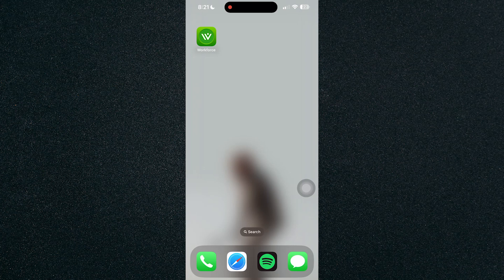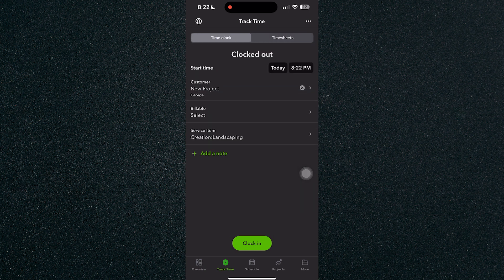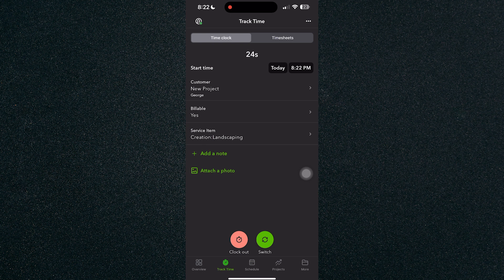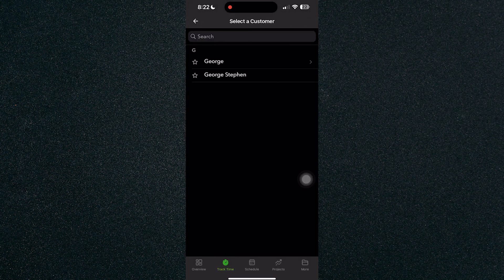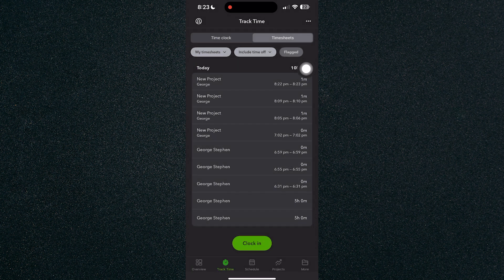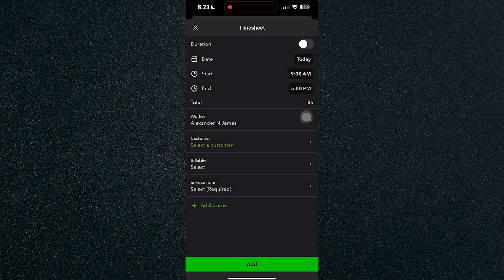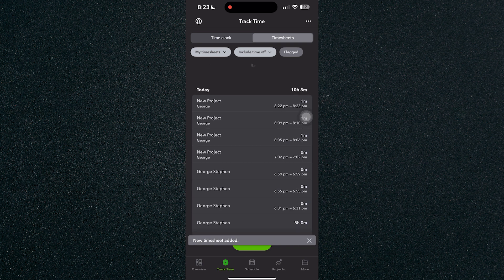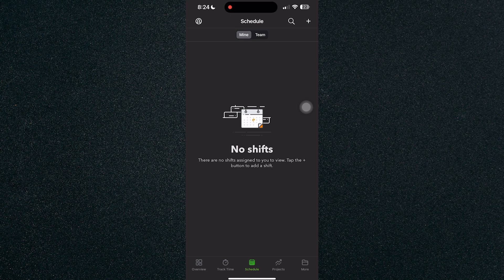How to Track Time With the Quickbooks Workforce Mobile App [QUICK GUIDE]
In this video, I'll show you how to track time with the Quickbooks Workforce Mobile App.